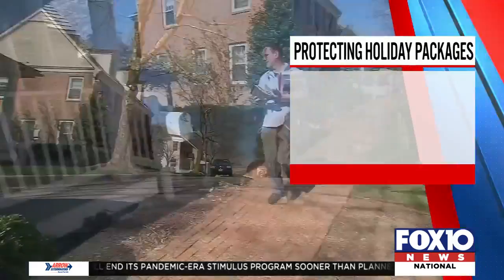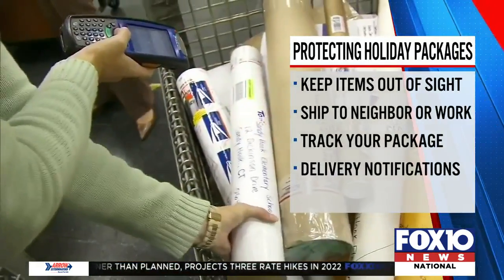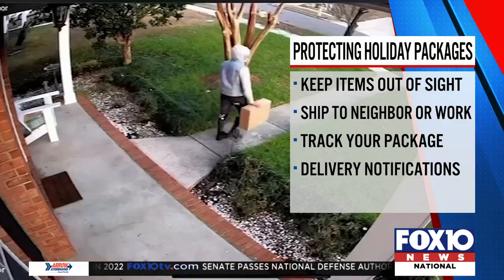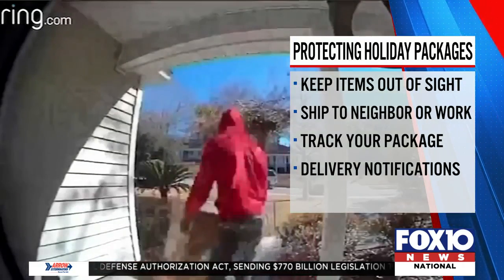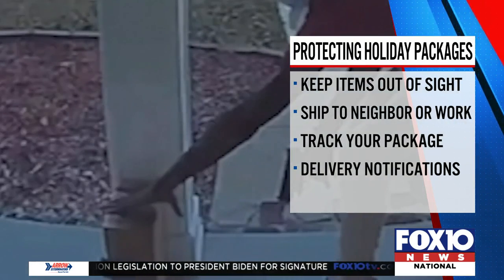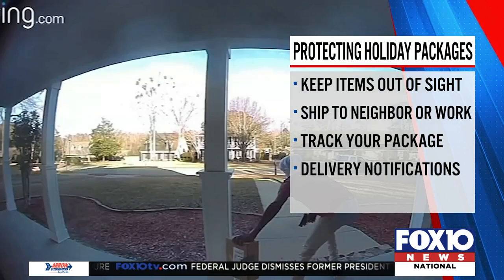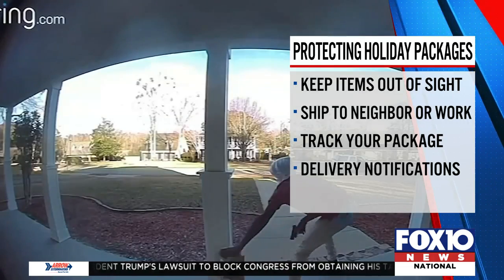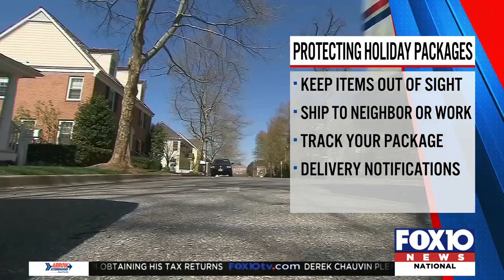Protecting holiday packages